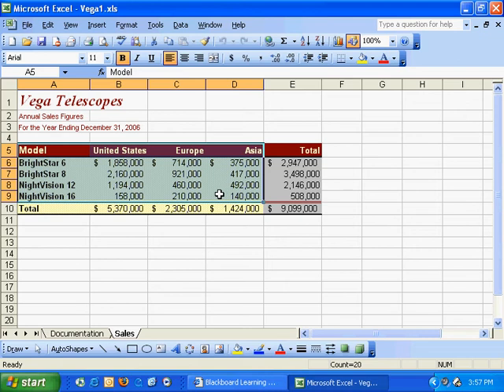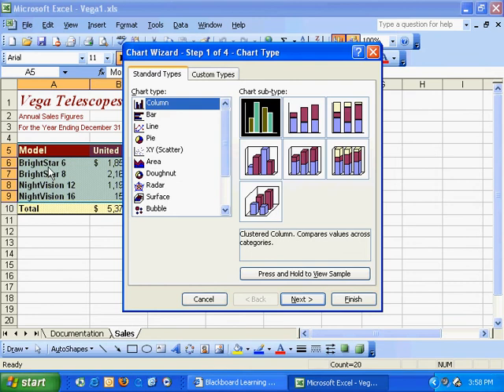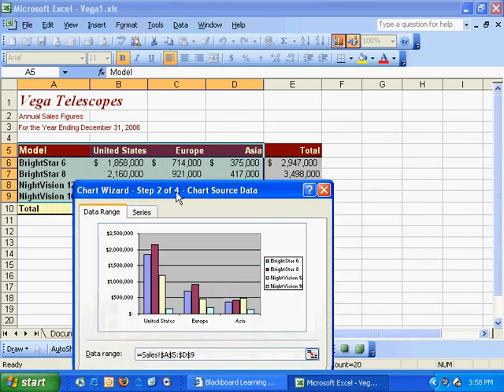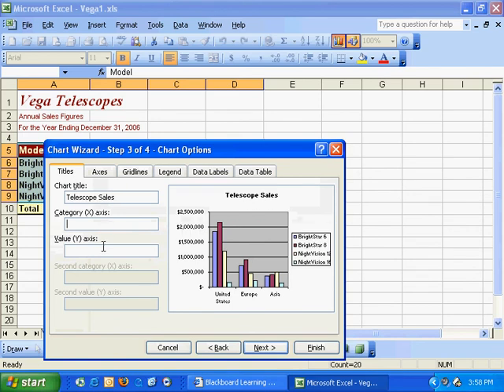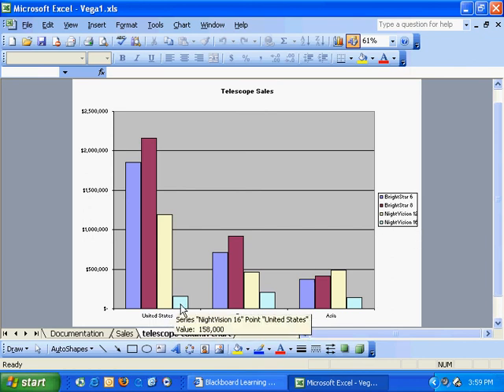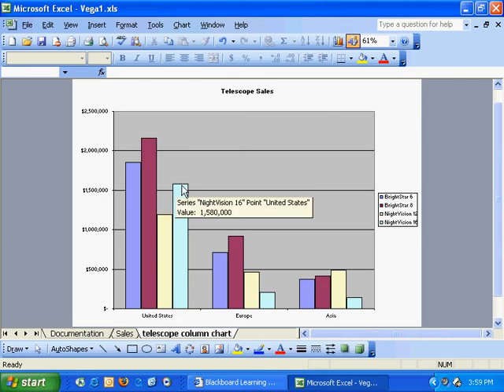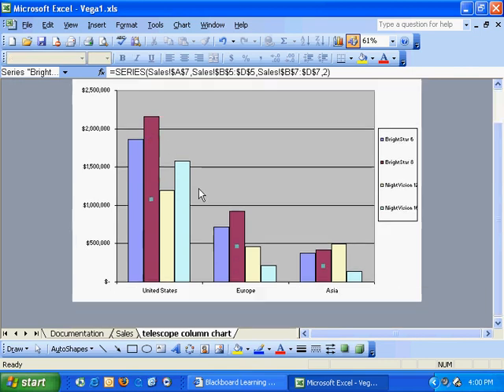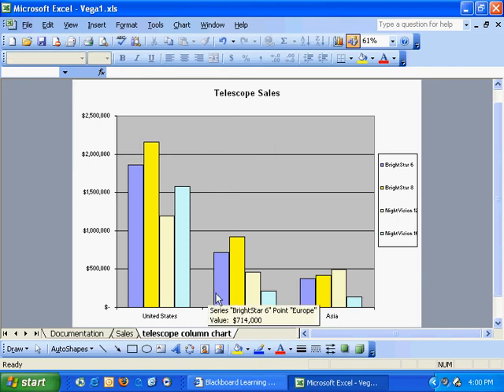Excel Column Chart